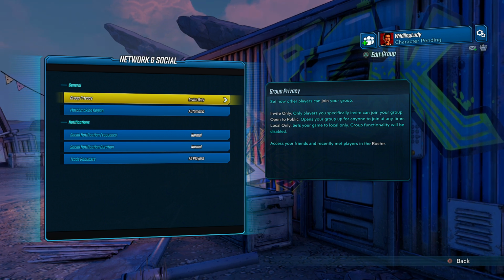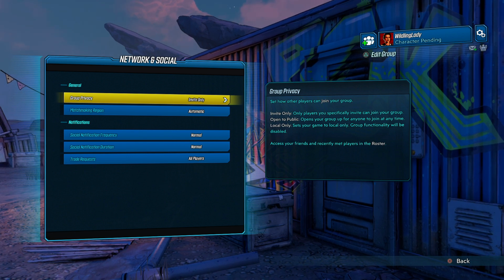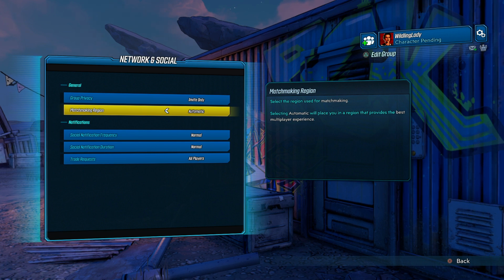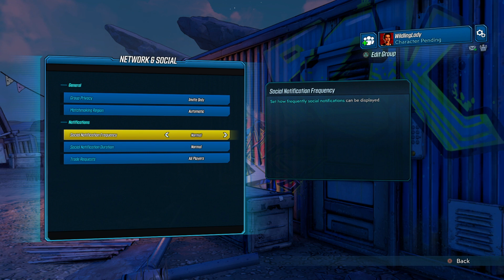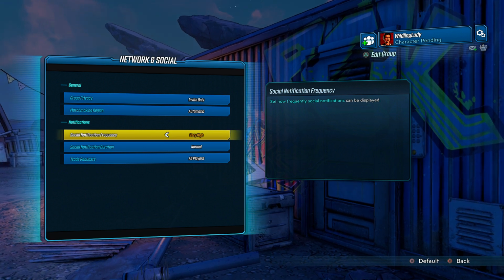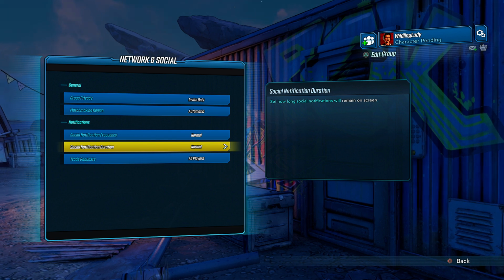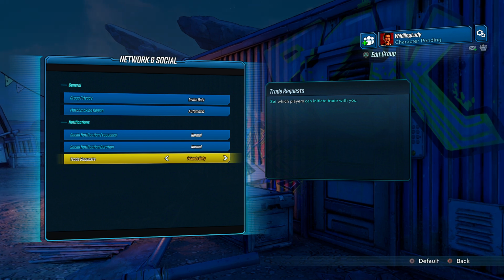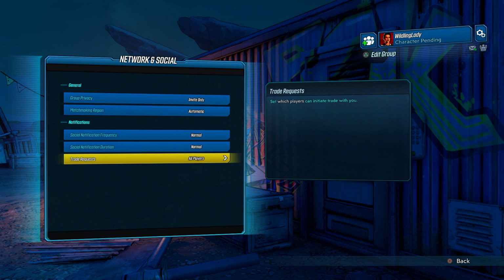Borderlands 3 Adjust Invite Settings and Notifications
Go to options then hit the Network & Social in order to make adjustments.